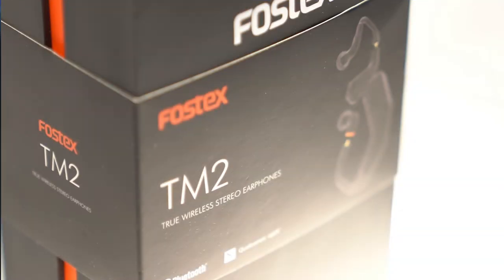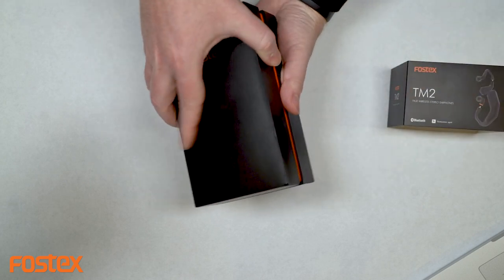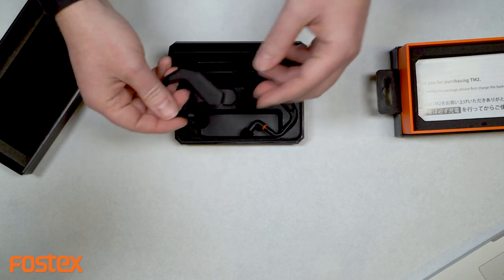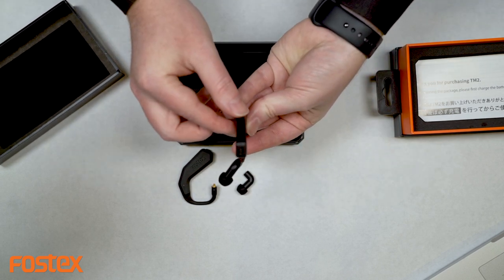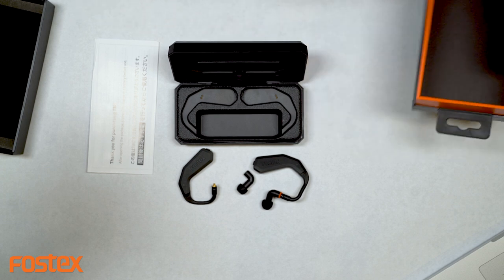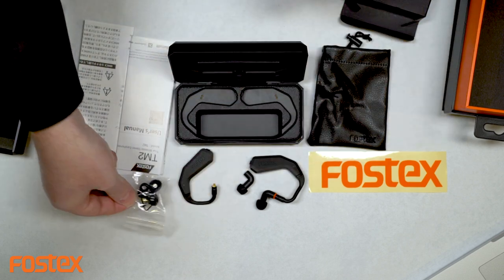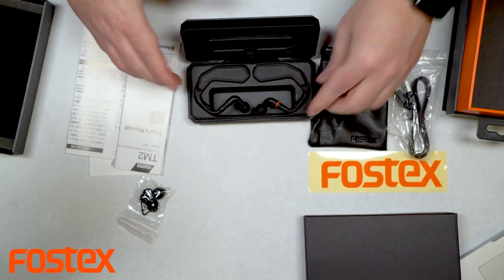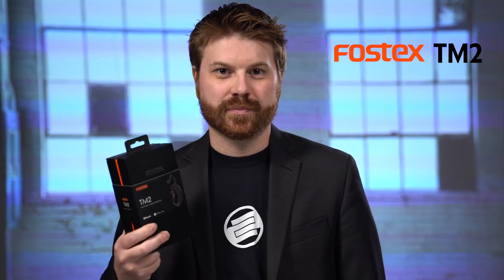Fostex TM2 Unboxing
This is an unboxing of the Fostex TM2 true wireless stereo earphones.

TM2 is the Fostex’ first and the next generation TWS earphones that consists of a pair of main receiver unit with touch-sensor and multi-button, detachable flexible short cable and detachable 6mm dynamic driver unit. The latest Qualcomm chipset QCC3026 allows left and right independent connection with a True Wireless™ Stereo Plus ready device.

In addition to the supplied MMCX short cable, using optional cables allows various third party IEMs to be TWS.